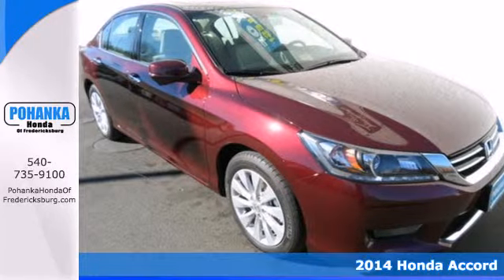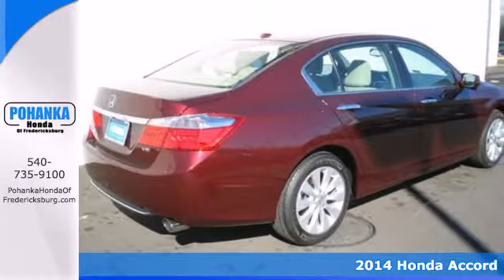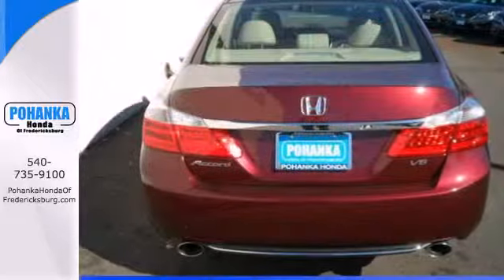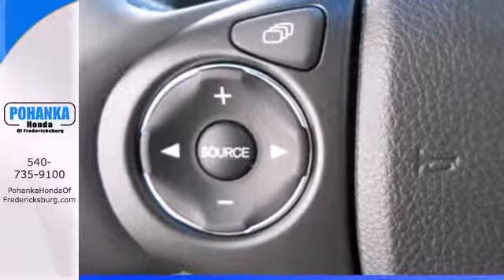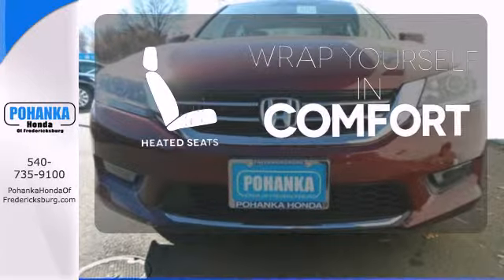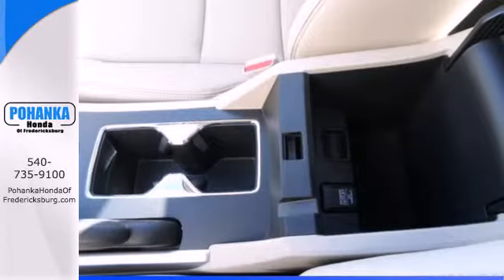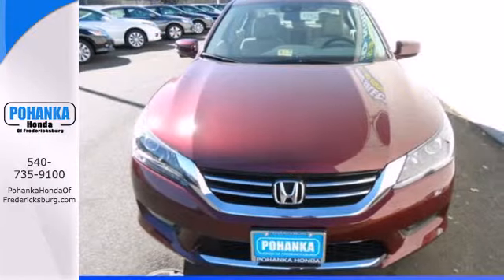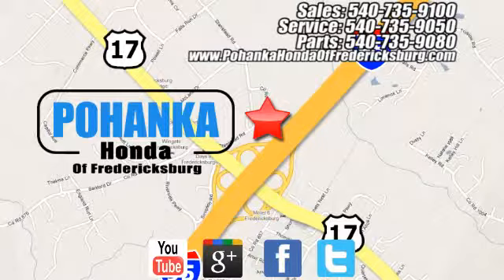2014 Honda Accord Fredericksburg VA Richmond, VA FEA033255 - SOLD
Year: 2014
Make: Honda
Model: Accord
Trim: EX-L
Engine: 3.5L V6 SOHC i-VTEC 24V
Transmission: 6-Speed Automatic
Color: Red
Interior: Ivory
Stock #: FEA033255
Red Hot! Come to the experts! Come take a look at the deal we have on this terrific-looking 2014 Honda Accord. It's a superb car that we have placed at a great price. Call us today at to schedule a test drive OR if you don't see what you're looking for we have access to hundreds of pre-owned vehicles that are sure to meet your needs! All prices exclude taxes, title, license, and dealer processing fee of $499.00. Published price subject to change without notice to correct errors or omissions or in the event of inventory fluctuations. All features not on all vehicles. Vehicles shown are for illustration purposes only. ** MPG is based on 2012 EPA mileage estimates. Use for comparison purposes only. Do not compare to models before 2008. Your actual mileage will vary, depending on how you drive and maintain your vehicle.

Address:
60 South Gateway Drive